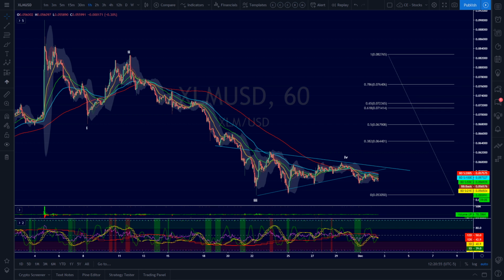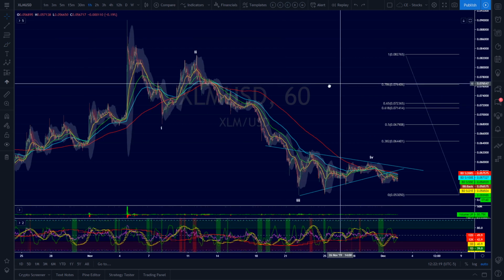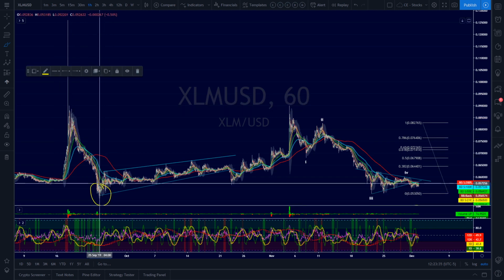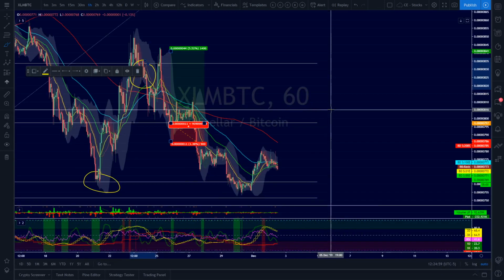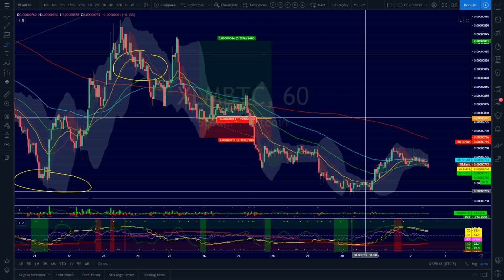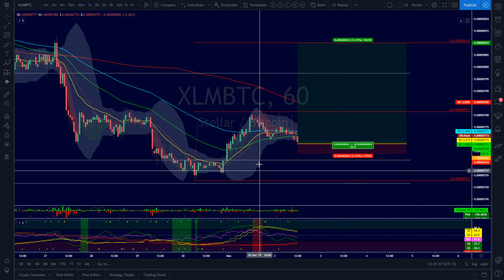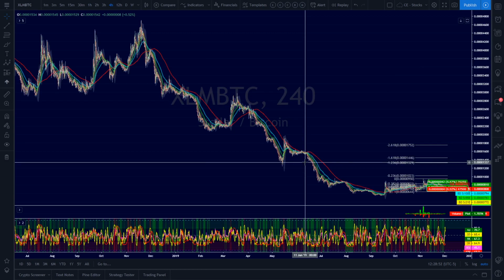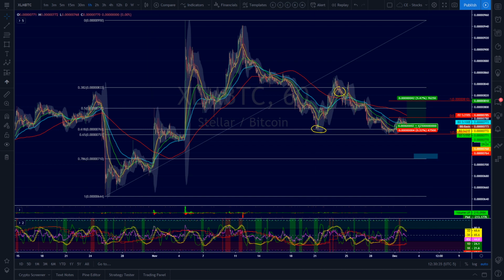Lumens XLMUSD Analysis 12/02/2019 - Breaking Down with Bitcoin